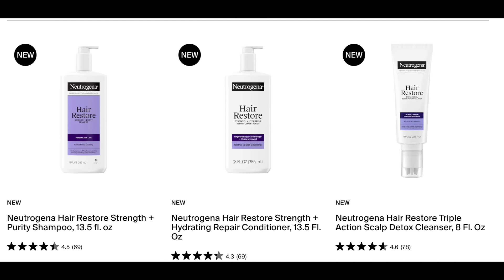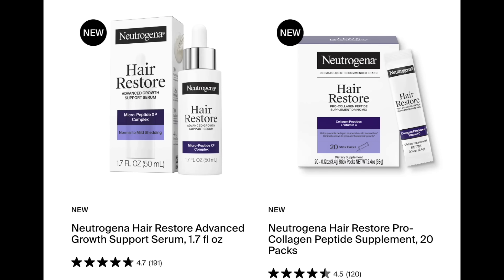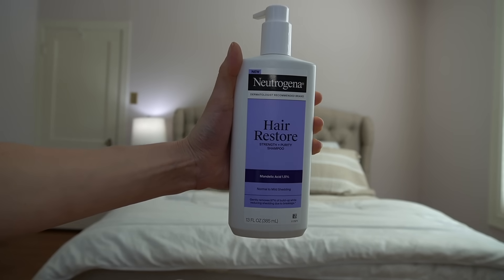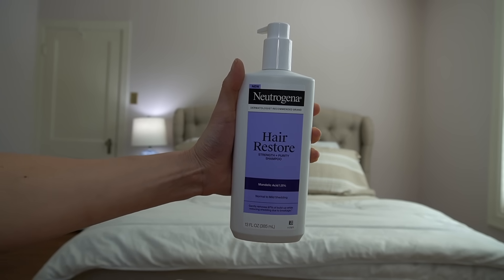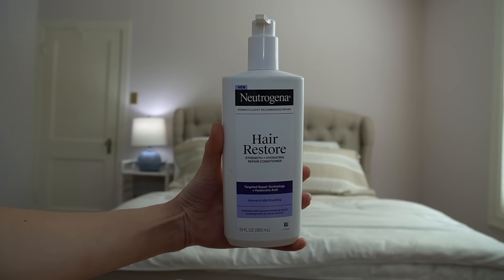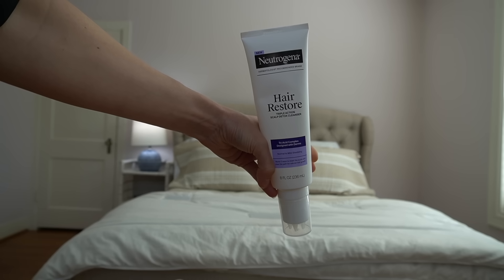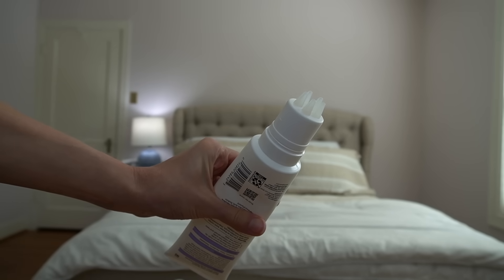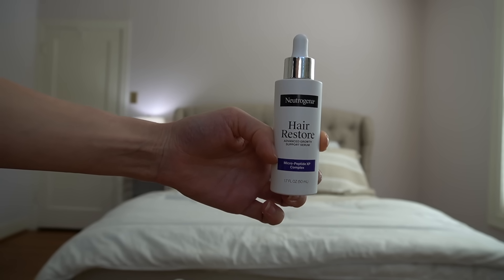*NEW* Neutrogena Hair Restore Line: Does It Really Help Hair Growth?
Hi everyone, Dr. Dray here 👋 I’m a board-certified dermatologist, and in today’s video I’m reviewing the new Neutrogena Hair Restore Line which includes the shampoo, conditioner, scalp detox cleanser, scalp serum, and collagen peptide supplement drink.

I’ll go over what is in each product, what the science says about these ingredients, and what I noticed after trying them myself. This line focuses on scalp wellness and hair strength, but does it actually promote hair growth? Let’s find out 👇

This video is not sponsored, but these products were kindly gifted to me by Neutrogena. I do work with Neutrogena on paid promotions, but all opinions shared here are my own.

🧴 PRODUCTS MENTIONED

• Neutrogena Hair Restore Shampoo with mandelic acid, hydrolyzed collagen, niacinamide, and panthenol
• Neutrogena Hair Restore Conditioner with glycerin, hydrolyzed hyaluronic acid, hydrolyzed collagen, and panthenol
• Neutrogena Hair Restore Scalp Detox Cleanser with lactic acid, mandelic acid, salicylic acid, and hyaluronic acid
• Neutrogena Hair Restore Growth Support Serum with caffeine, acetyl dipeptide-31 amide (micropeptide), and Centella Asiatica
• Neutrogena Hair Restore Pro-Collagen Peptide Supplement with 2.5 g bovine collagen and vitamin C per stick

• Why scalp cleansing and exfoliation are essential for healthy hair
• The role of caffeine in supporting hair growth and reducing shedding
• What the micropeptide Acetyl Dipeptide-31 Amide might do for scalp health
• What collagen peptides can and cannot do for hair
• Who this line works best for

⏱️ TIMESTAMPS

0:00 Introduction
0:36 Why Scalp Health Matters
2:13 Neutrogena Hair Restore Shampoo
4:08 Neutrogena Hair Restore Conditioner
4:17 Neutrogena Hair Restore Scalp Detox
5:34 Neutrogena Hair Restore Growth Support Serum
9:03 Neutrogena Hair Restore Pro-Collagen Peptide Supplement
11:38 Final Thoughts on the Line
13:11 Outro

⚕️ DERMATOLOGIST’S TAKE

The Hair Restore line is focused on improving scalp wellness through exfoliation, hydration, and better circulation. The scalp detox cleanser and serum are standouts for maintaining a clean, balanced scalp. However, these products do not treat the underlying causes of hair loss such as hormonal or autoimmune factors.

If you have an oily or buildup-prone scalp, this line may work well for you. For true hair loss, pair good scalp care with evidence-based treatments like minoxidil or other therapies prescribed by your dermatologist.